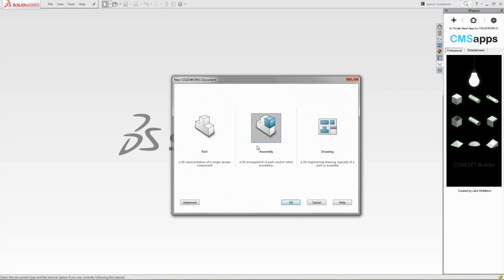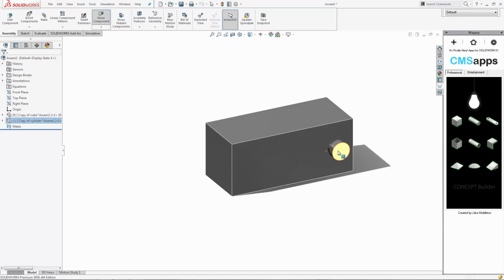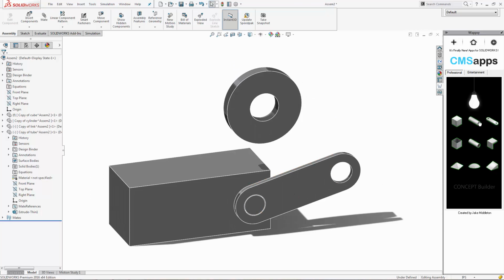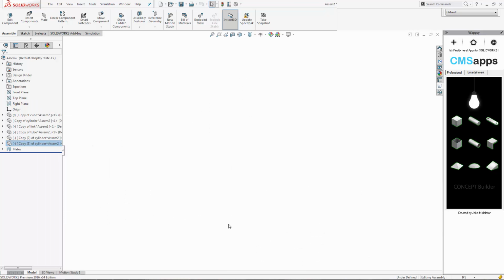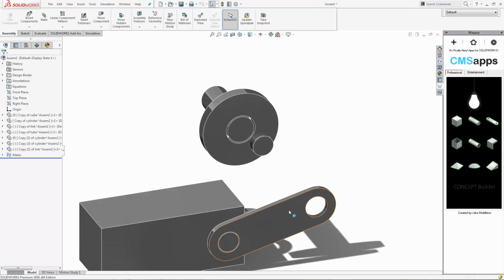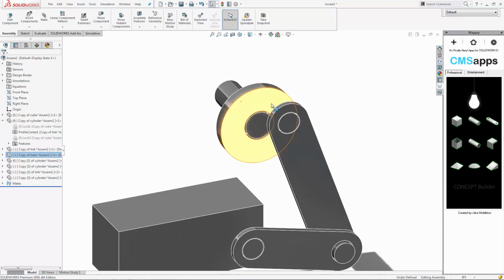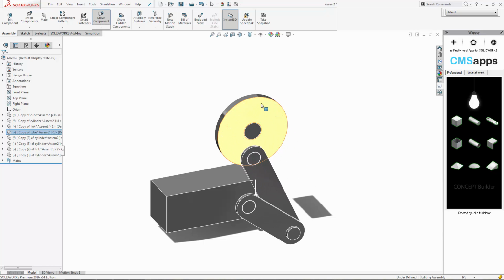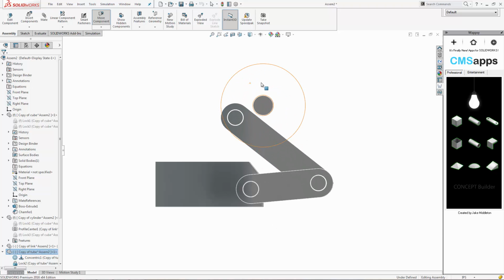CMSapps - Shapes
Apps for SOLIDWORKS! Created by CAD MicroSolutions Inc.